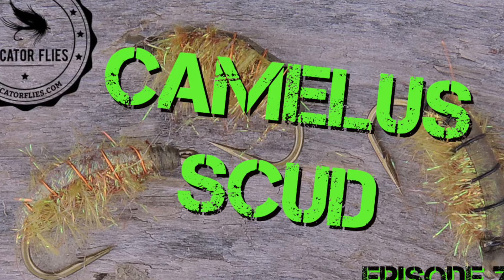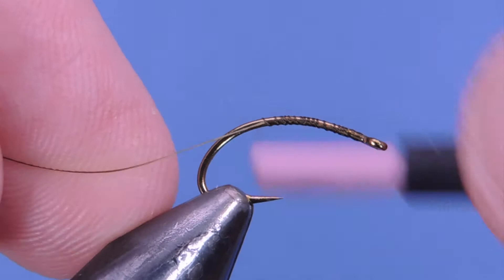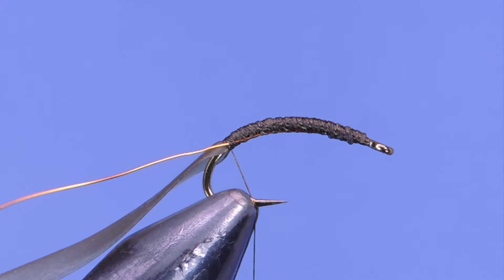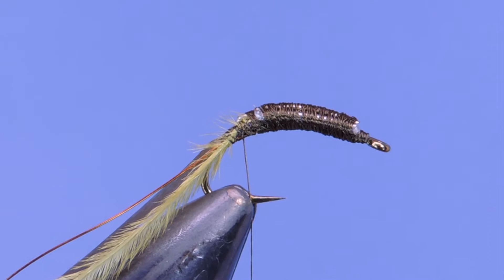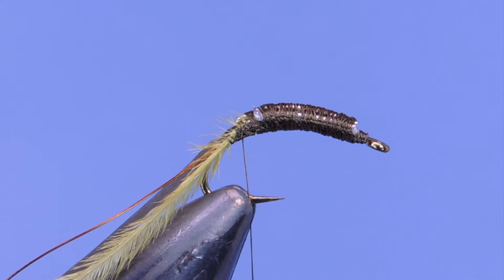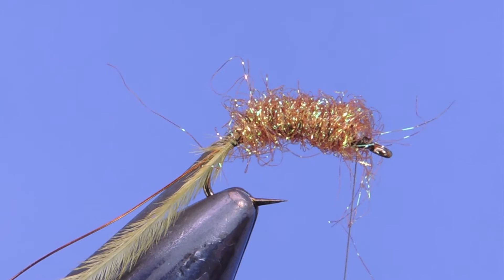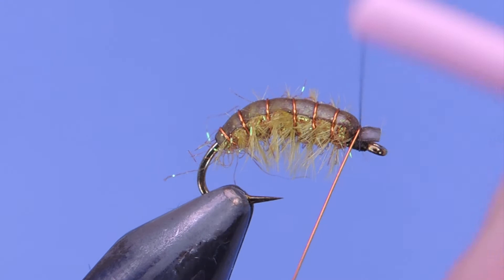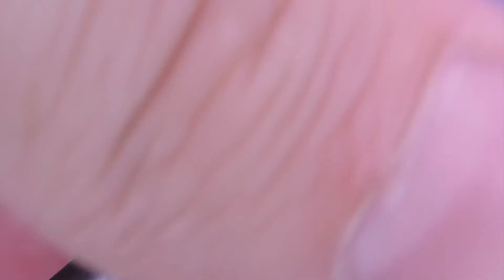Fly Tying the Camelus Scud Trout Fly Pattern - Piscator Flies Episode 73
The Camelus Scud is a Gammarus imitation that uses an ostrich (Struthio camelus) herl to help for the legs of the fly. Gammarus is an amphipod crustacean genus in the family Gammaridae. It contains more than 200 described species spanning the globe. The Gammarus is the larger of the common scuds and I tie these in sizes 8 to 12. Hyalella is a smaller species and tied in the #14-18 range. Scuds are most available during the spring and fall and provide a decently sized nibble for hungry target fish like trout, grayling, perch, and panfish.

I tie the fly using lead strips tied on the top of the hook shank rather than wrapping it around the hook so that the fly keels over and rides hook up. This also helps with imitating the erratic swimming behavior of the little freshwater shrimp.

Camelus Scud fly pattern recipe

Hook: Mustad C49s #8-18
Thread: Dark Olive 6/0 (70 d)
Shellback: Olive Scudback 1/8”
Rib: Fine copper wire
Legs: Olive ostrich herl
Weight: 3 lead strips
Body: Diamond Dubbing Golden Brown